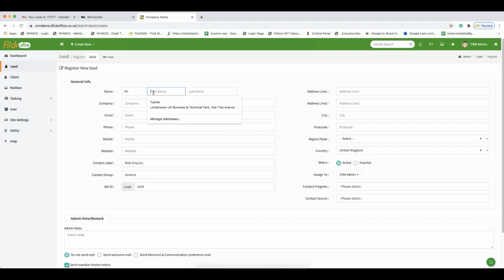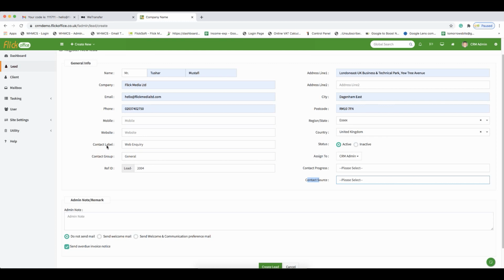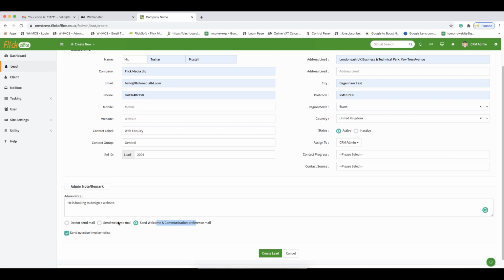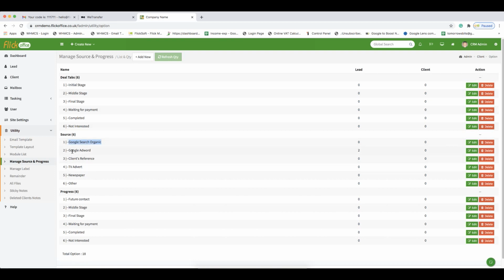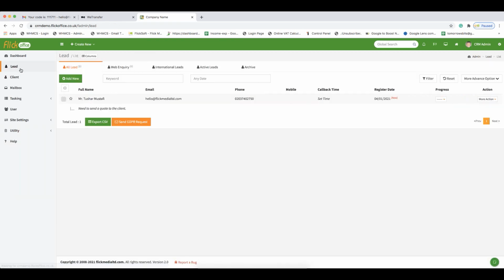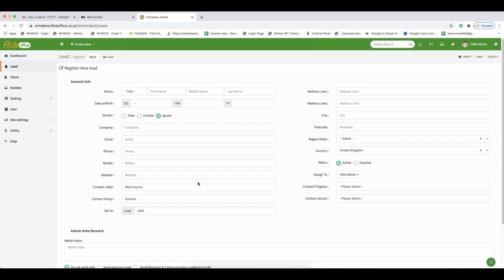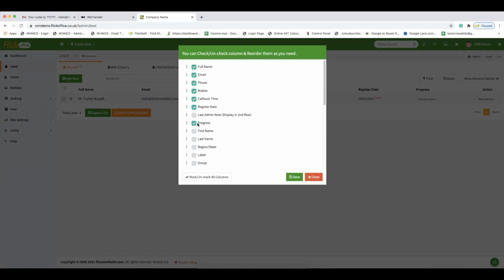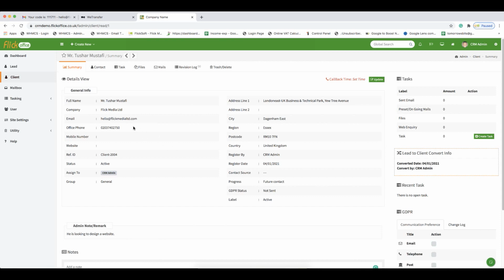How to register lead and client